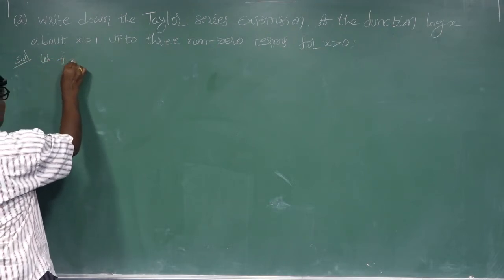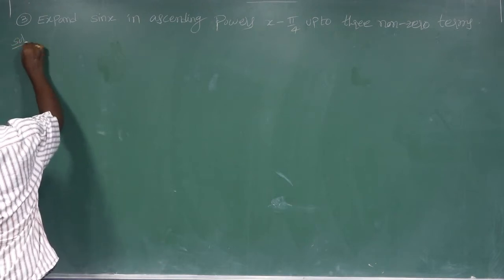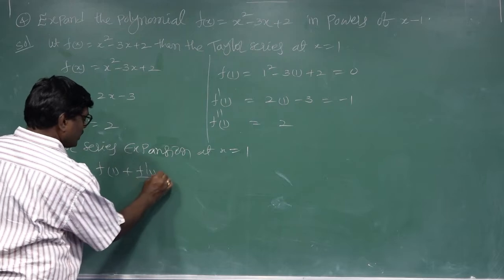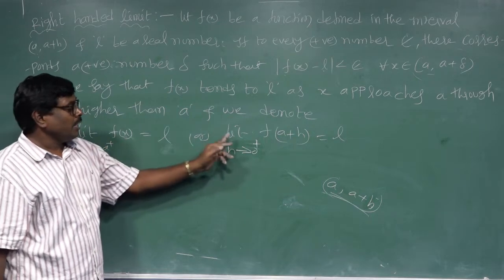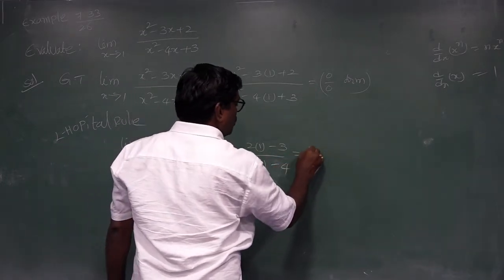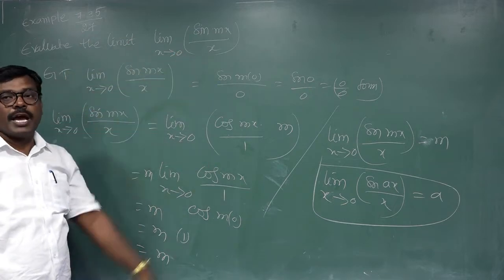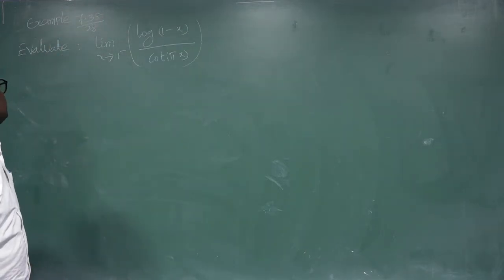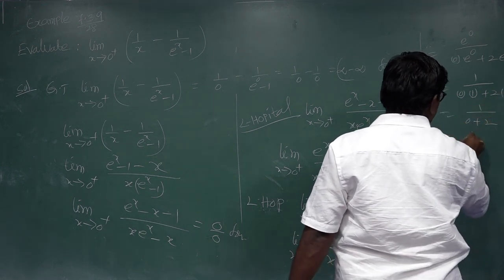XII STD MATHS CHAPTER- 7; PART- 10 APPLICATIONS OF DIFFERENTIAL CALCULUS